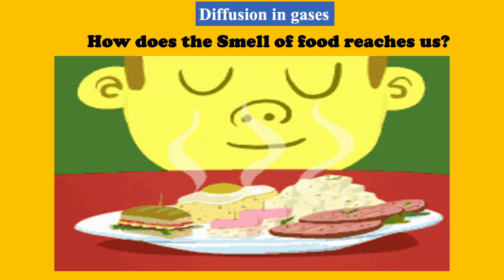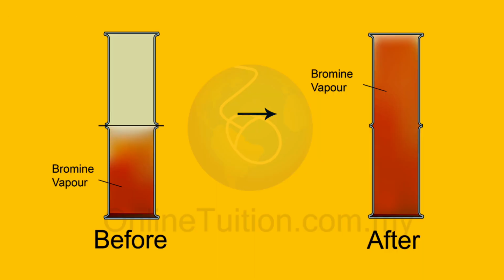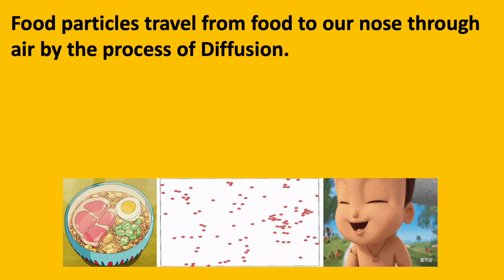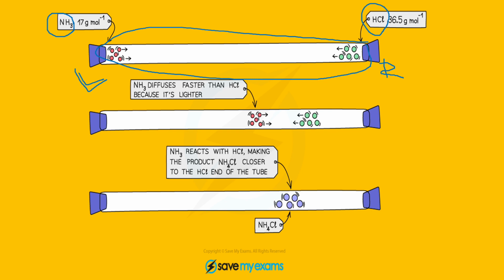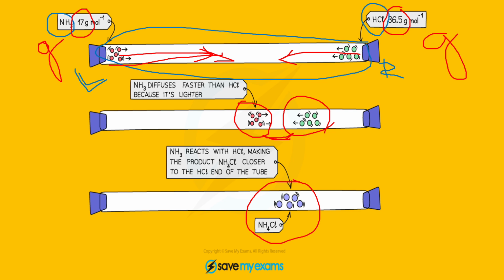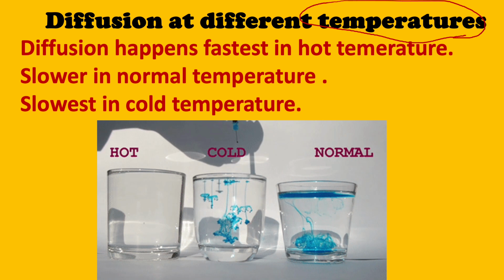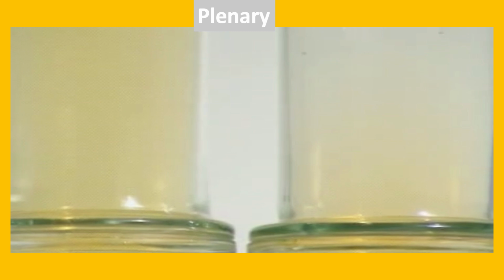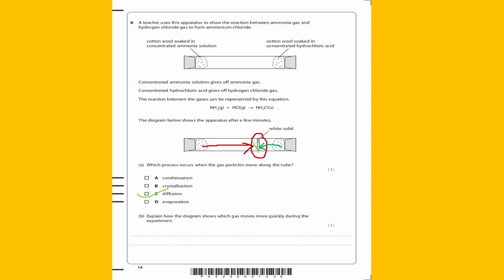Diffusion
Chemistry, Physics and Biology